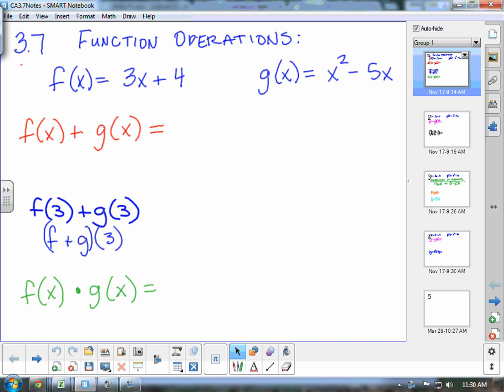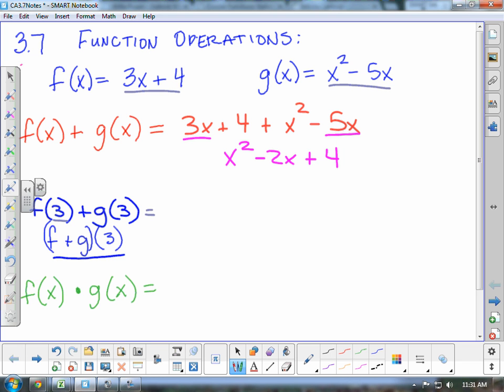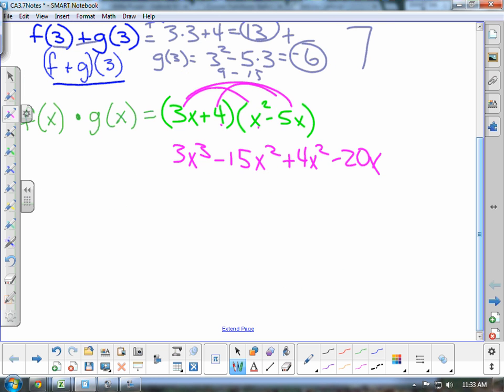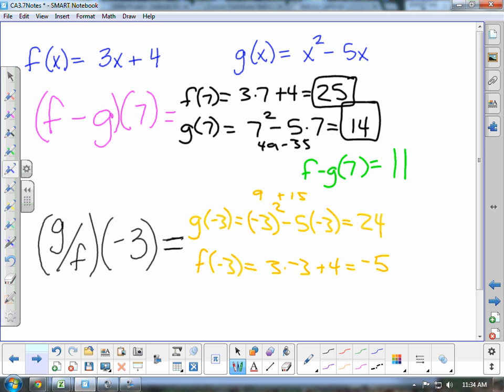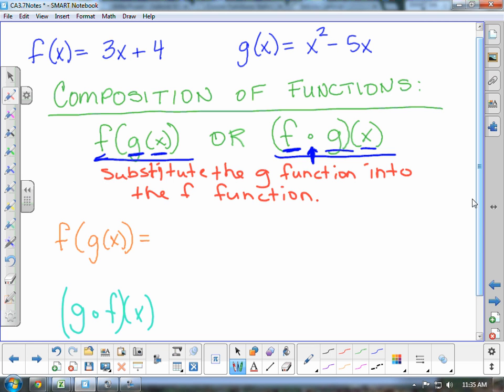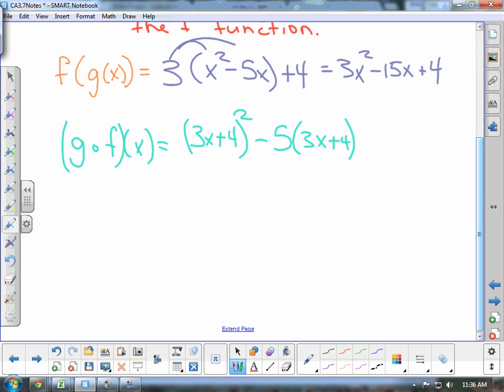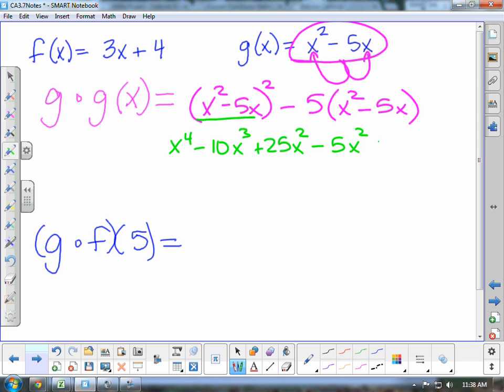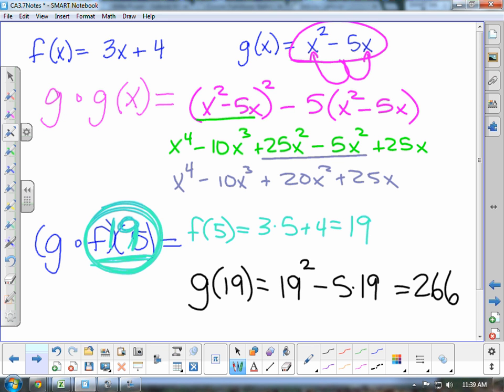College Algebra 3.7 Notes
Notes on Section 3.7:  Operations of Functions and Composition of Functions.